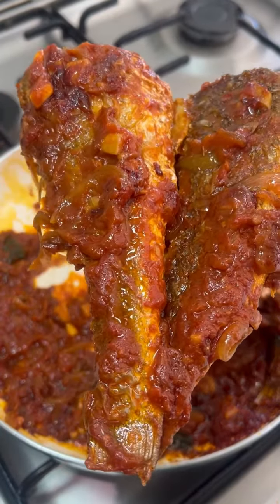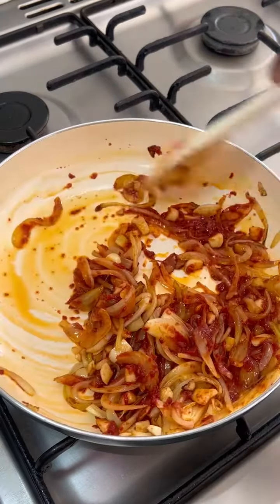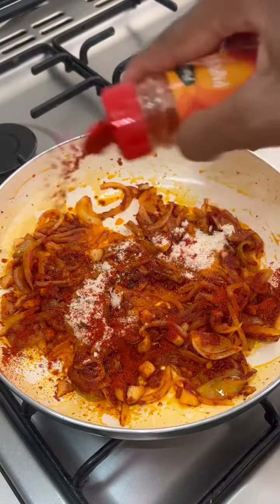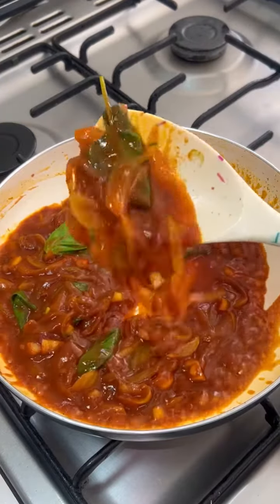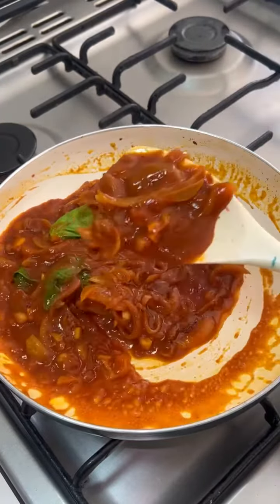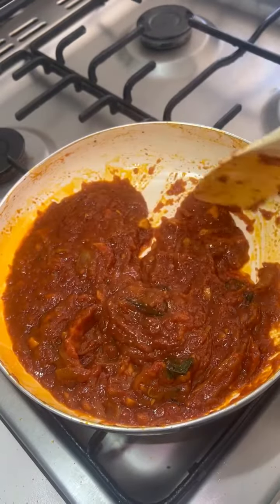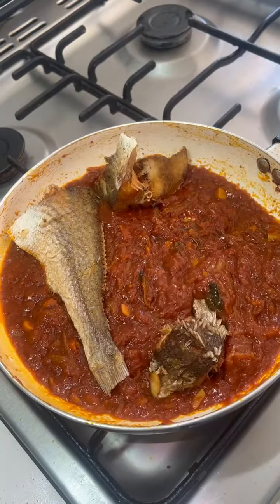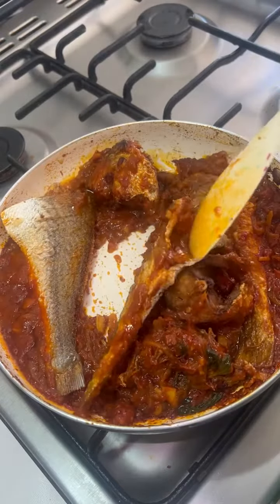Sauce tomate au poisson bar recette rapide et facile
Poisson bar a la sauce tomate, simple et rapide
Ingrédients :
- huile de @tassourt_officiel
- 1 oignons
- 5 gousses d’ail
- tomates concentrée
- 1 cas de jumbo
- 1 cac de paprika
- 1 cac de poivre blanc
-  quelque feuilles de basilic
- 3 tomates rouge à mixer
- 3 poissons bar du site @enviesdafrique ( ajoutez du sel et faire frire à votre convenance)
- riz basmatique @walima_officiel
- eau
- une carottes
- un quart de poivron jaune et rouge
-  25g de beurre

Bass fish in tomato sauce, simple and quick
Ingredients :
- oil @tassourt_officiel
- 1 onion
- 5 garlic cloves
- concentrated tomatoes
- 1 jumbo case
- 1 tsp of paprika
- 1 tsp of white pepper
- some basil leaves
- 3 red tomatoes to mix
- 3 sea bass fish from the @enviesdafrique site (add salt and fry to your liking)
- basmatic rice @walima_officiel
- water
- a carrot
- a quarter of yellow and red bell pepper
- 25g of butter

👻 snap : cuisine_marina

Retrouver toute mes recettes sur ma pages Instagram, TikTok et Facebook @lacuisinedemarina